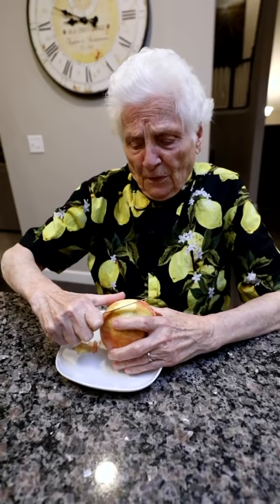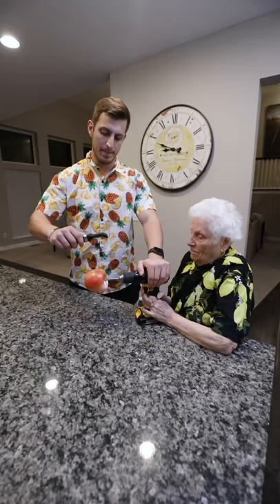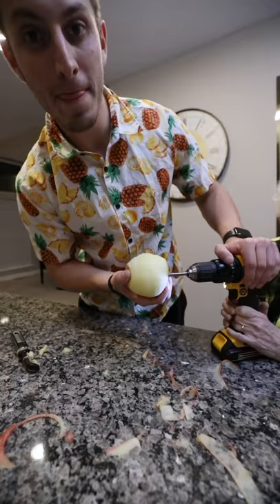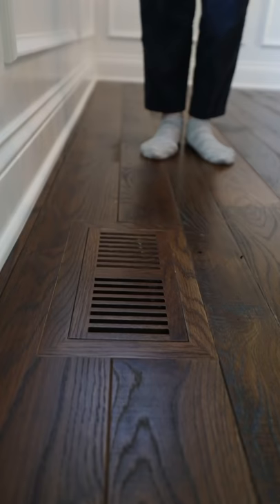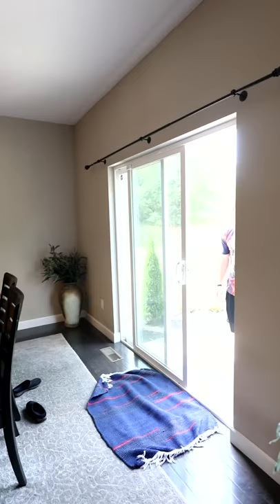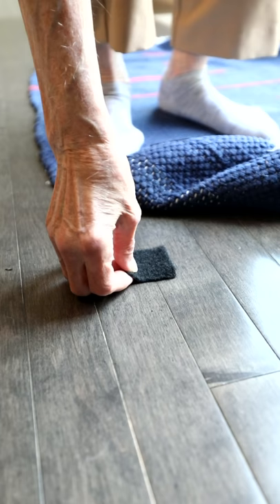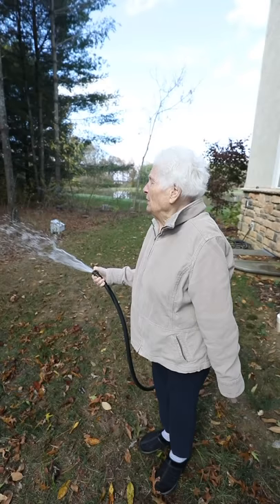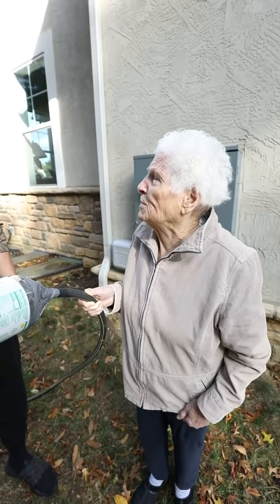Grandma's Teeth Fall Out From This Viral Life Hack | Ross Smith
We tried out some viral life hack and things got a little out of hand. Poor granny lost her teeth on one of them, but anything for the content amirite?

Granny sure does love her life hacks. She shows us the easiest way to peel an apple, a great hack on how to get kids to take their medicine, and she shows us how to stop slipping on rugs.